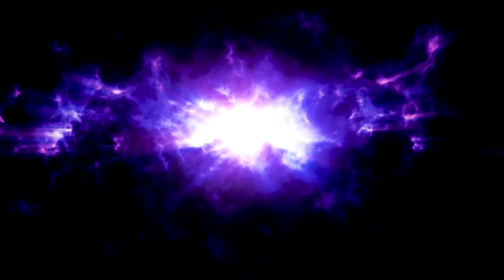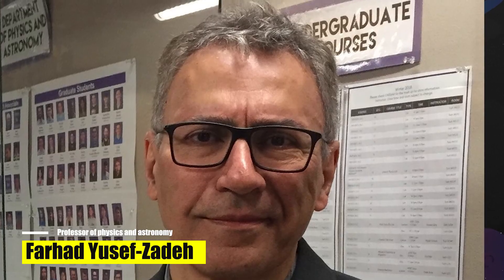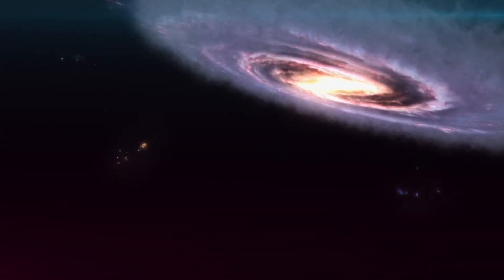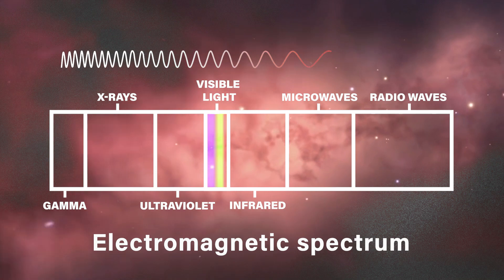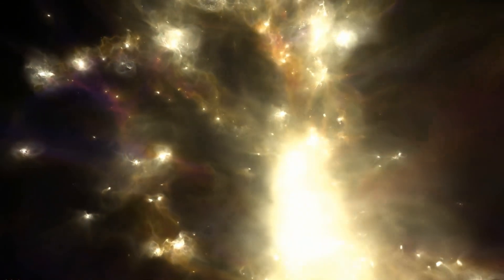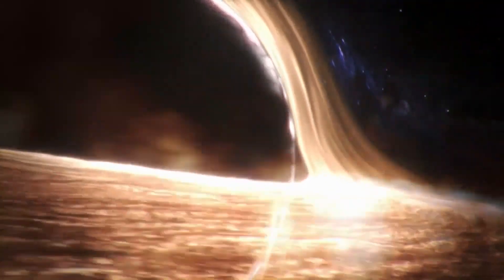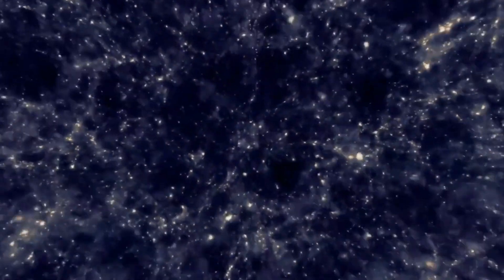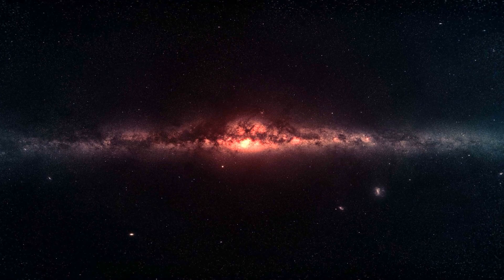James Webb Telescope Stunned Scientists by Discovering 100 Mysterious Structures In The Milky Way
Discover the mesmerizing revelation at the heart of the Milky Way galaxy! The James Webb Telescope has astounded scientists with its recent discovery of 100 mysterious structures known as cosmic threads. Stretching for 5 to 10 light-years each, these slender filaments of gas are believed to be linked to the enigmatic Sagittarius A*, the supermassive black hole that reigns supreme in the galactic center. Unveiled by an international team of astrophysicists using the MeerKAT telescope, these findings challenge our understanding of the universe. Join us as we explore the cosmic threads' secrets and anticipate the groundbreaking insights that the James Webb Telescope is poised to deliver.